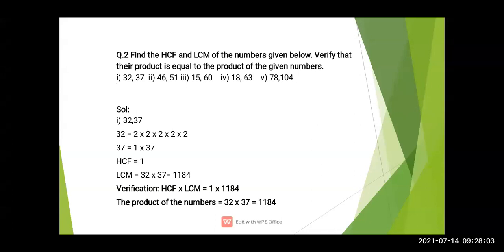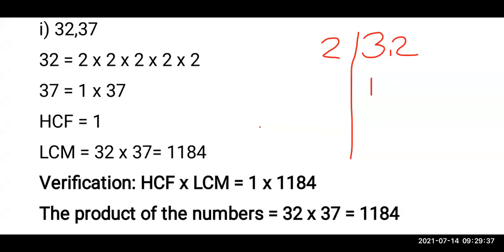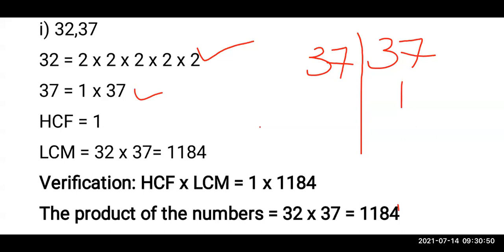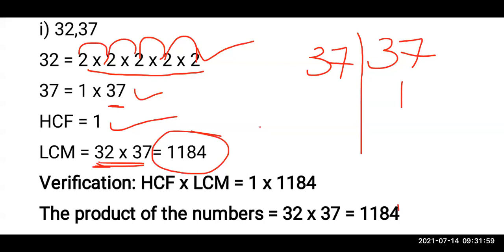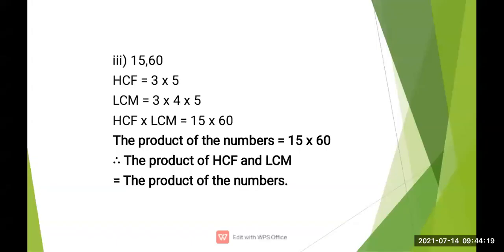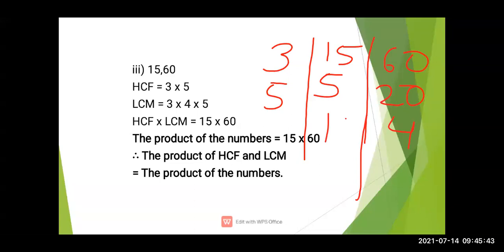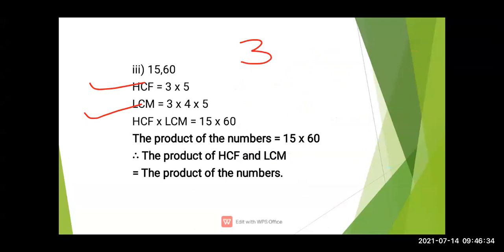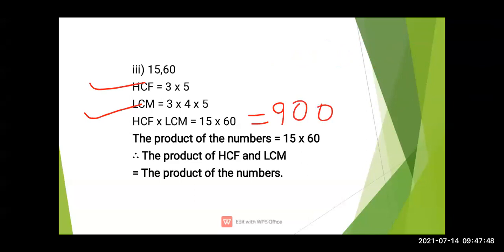Maths Date 14/7/21 Find LCM & HCF